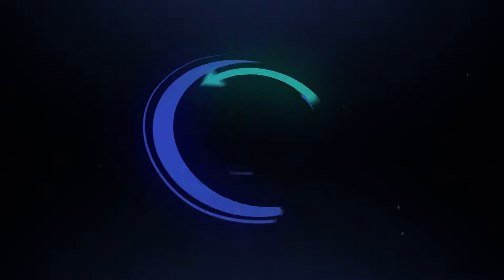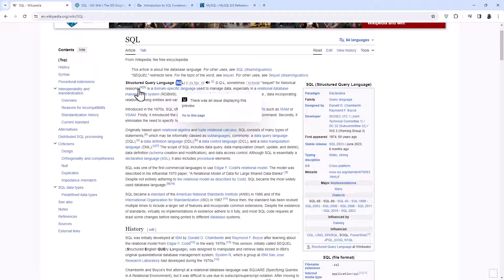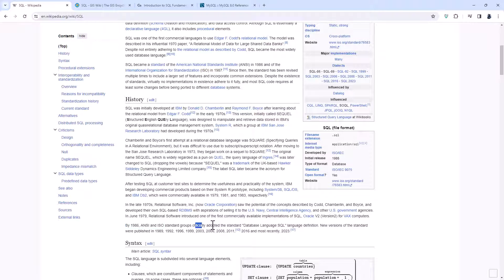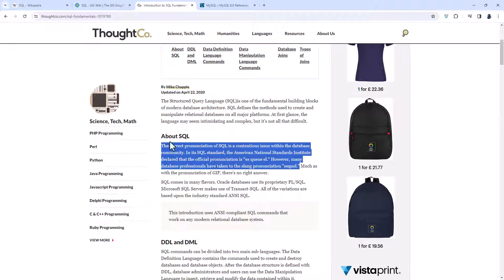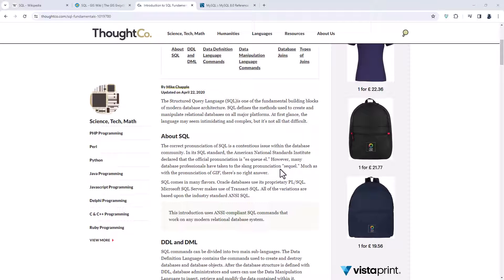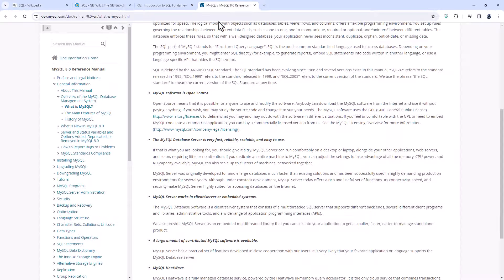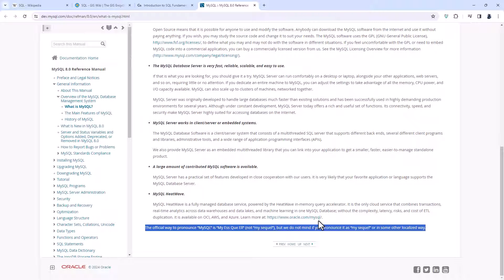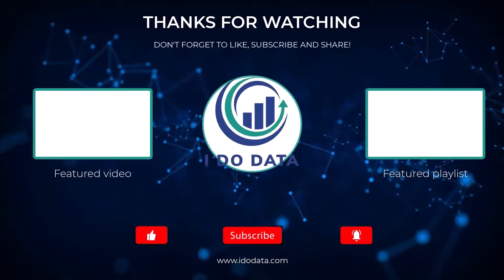How do you pronounce "SQL", as in "SQL Server" or "MySQL"?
Do you pronounce "SQL" as "es-queue-el" or "SEQUEL"?
My SQL Server Udemy courses are:
In this video we'll look at the history of the pronunciation of the three letters "SQL".
Original IBM (pronounced "Eye-bee-em" :-) ) created "SEQUEL", which was a joke based on an earlier language called "QUEL". However, this was already trademarked, and so IBM changed the name to "SQL".
The "American National Standards Institute" (ANSI) and the International Organization for Standarization (ISO) adopted the SQL standard in 1986 and 1987. They declared that the official pronunciation was "es queue el". The official pronunciation for MySQL is also "My es queue el".
However, many people also use "SEQUEL" as the pronunciation, and personally, that's fine by me as well.